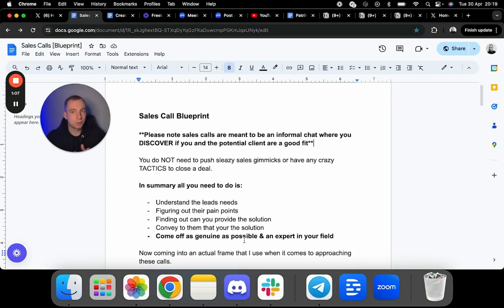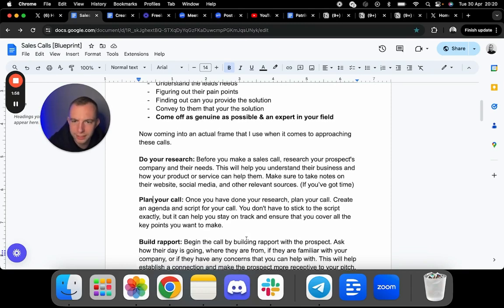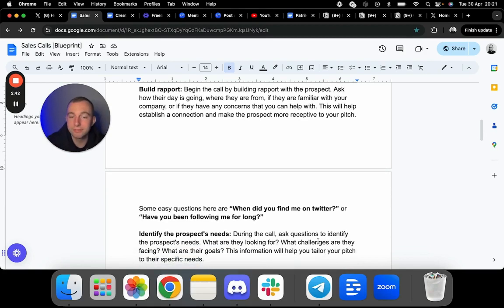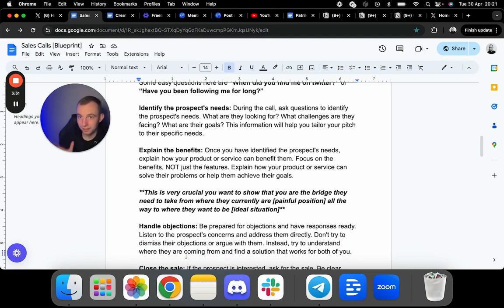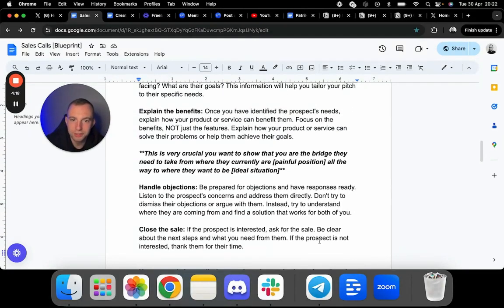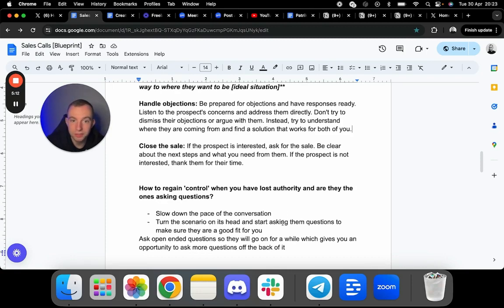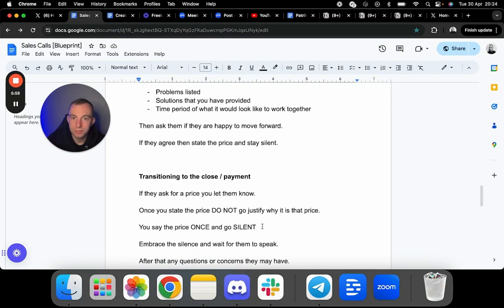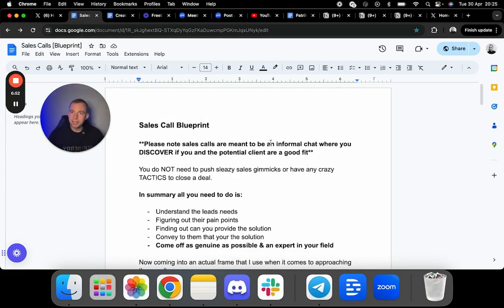Sales Call Blueprint For Freelancers I Used To Close $250k+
Sign 3-10 High Ticket Clients for you Freelance Business in 180 Days (Guaranteed) or you get a refund.